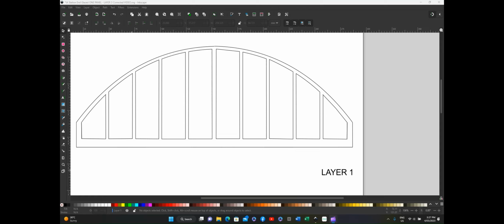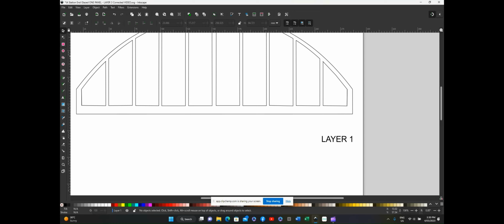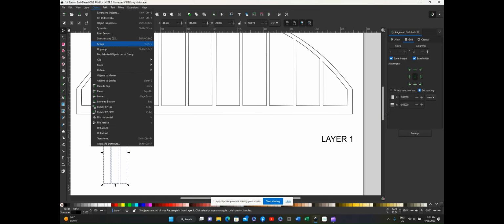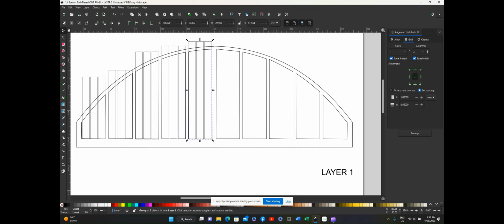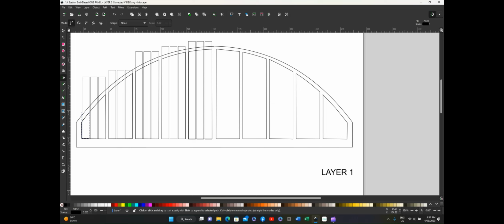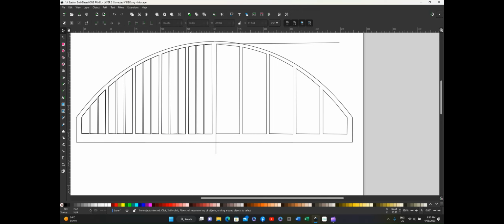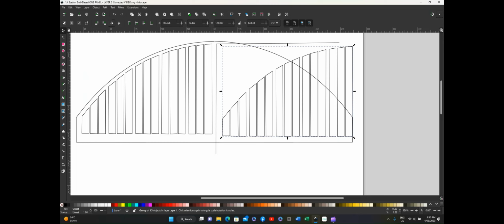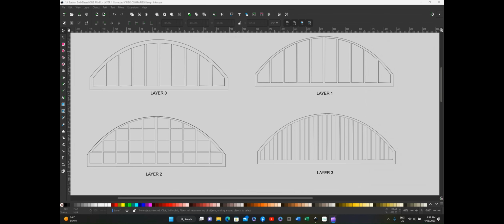PART 3 Constructing Glazed Section for End of Station Canopy and final assembly. (Using Inkscape)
In the FINAL part of this series of videos it shows how to construct the final layer of the glazed area and assemble using a STICKY LABEL method.  Suitable for construction by hand or cutting machine using the INKSCAPE drawings.  Can also be drawn and constructed by using hand cutting tools.